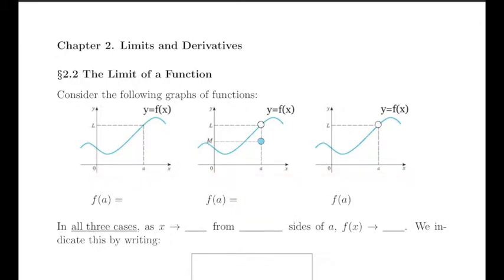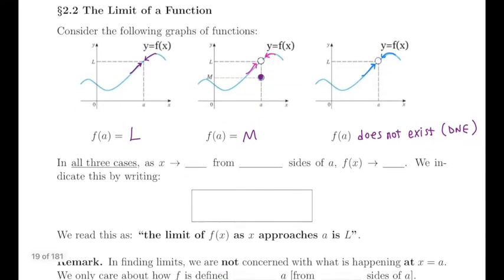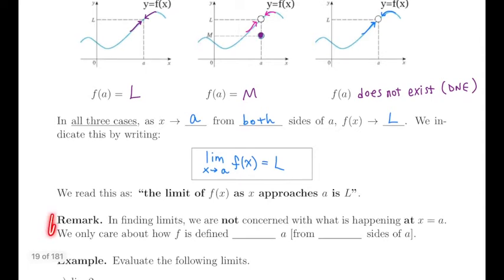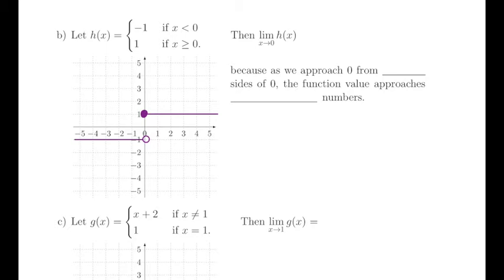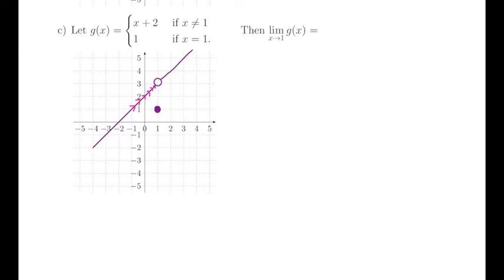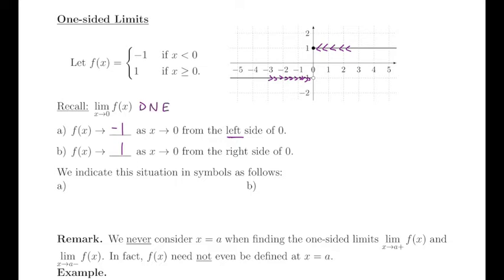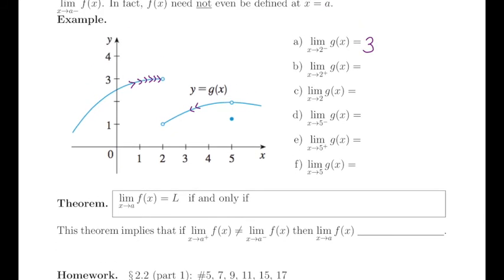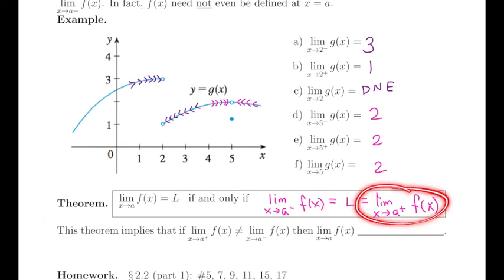Calculus 1: 2.2 (Part 1 of 2) The Limit of a Function